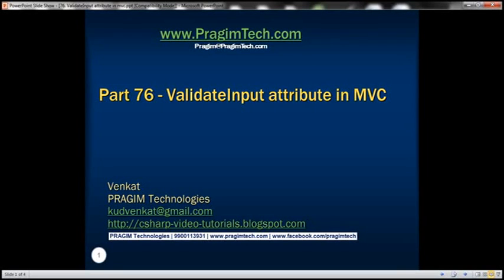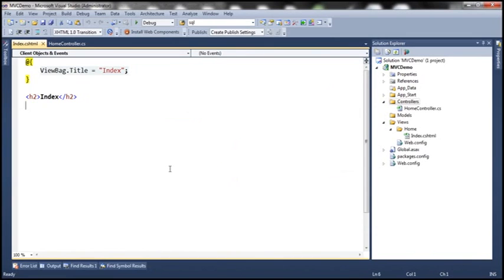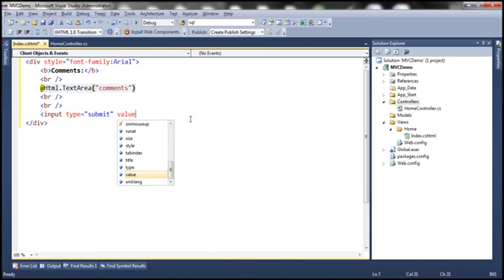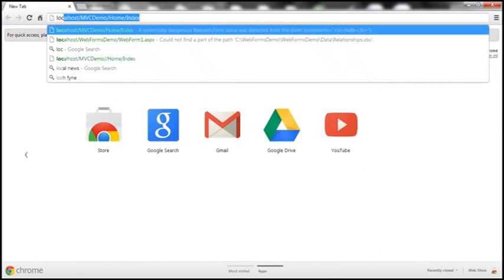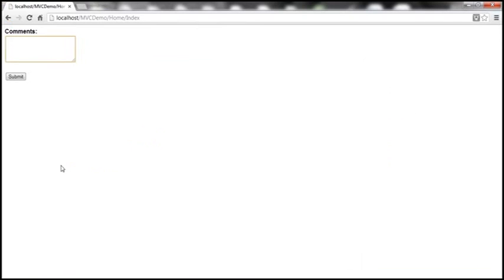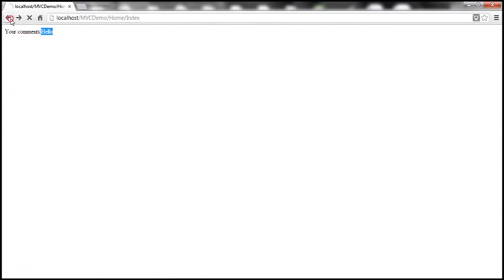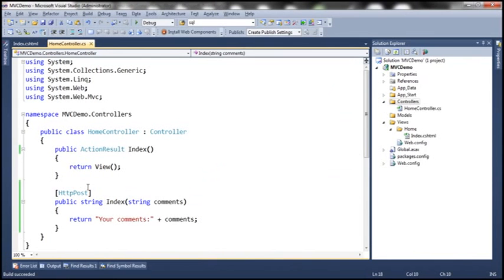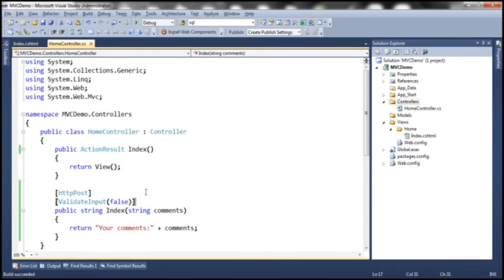Part 76 ValidateInput attribute in mvc